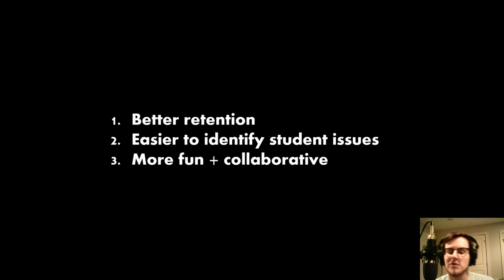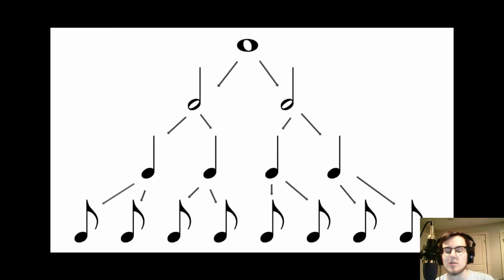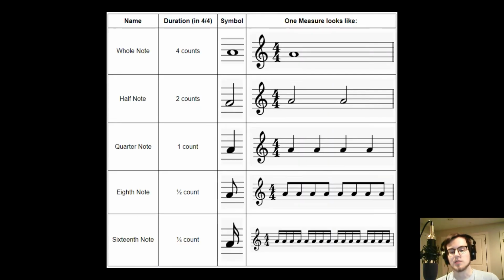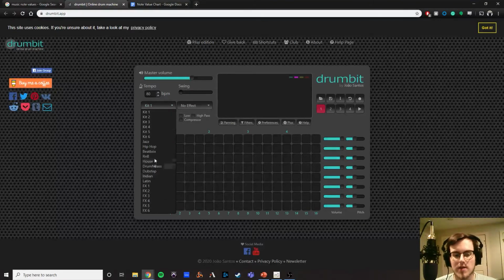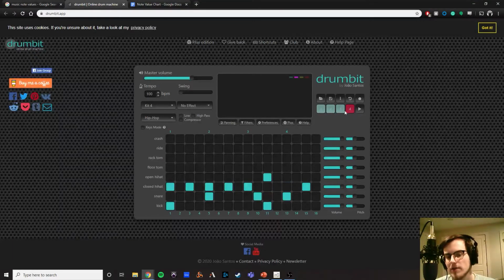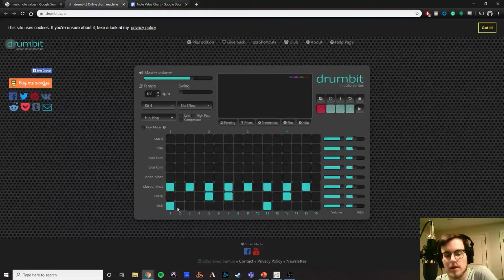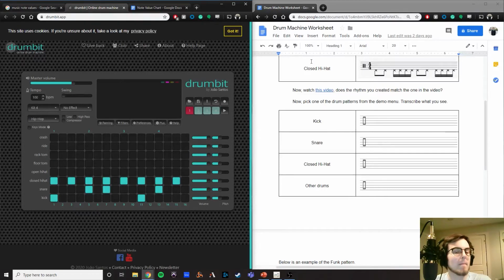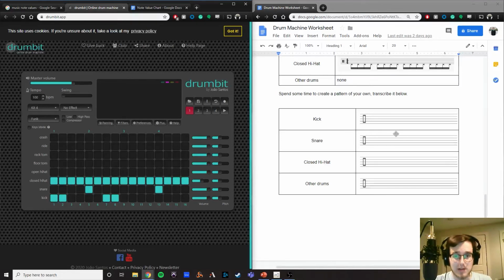Using Drum Machines to Teach Note Value and Rhythm Notation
Ideas on how to use drum machines as a powerful tool for teaching rhythm concepts in the classroom.